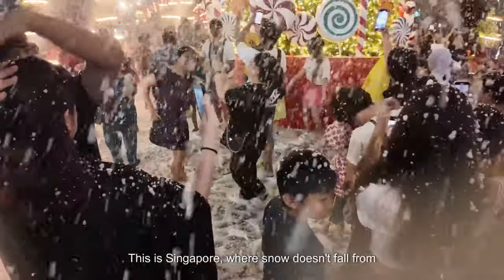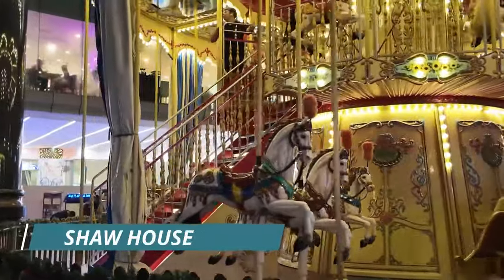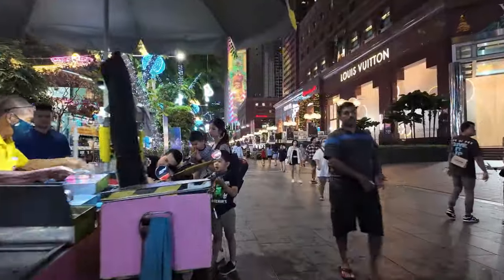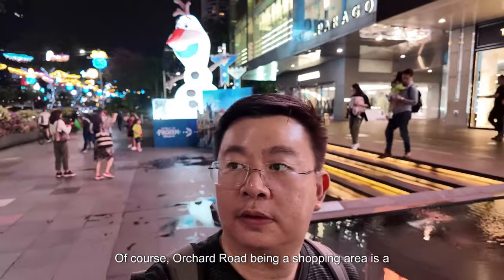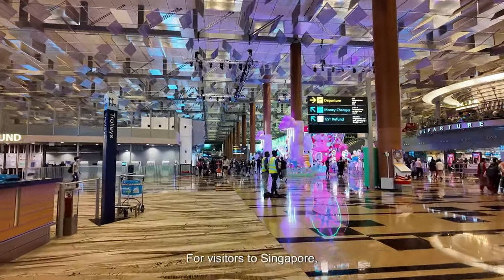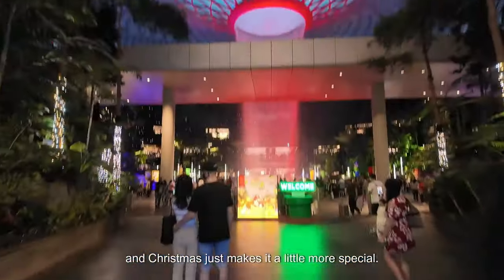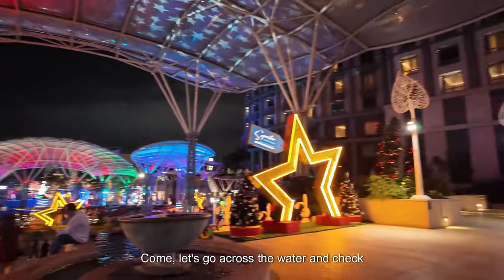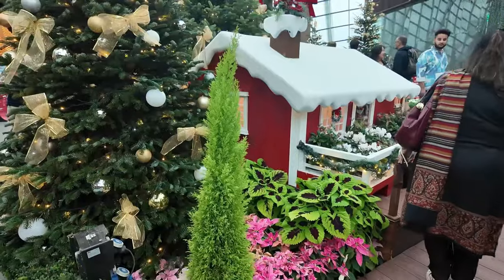Best places in Singapore for Christmas 2023 🎅🎁🎄☃️🌨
This year, I explored the best sites of Singapore over five nights to catch Christmas lights, snowfall and festive events.

00:00 Best places in Singapore Christmas 2023
00:09 Tanglin Mall
00:45 Orchard Road
03:35 Terminal 3, Changi Airport
04:10 Jewel Changi Airport
04:40 VivoCity
05:11 Resorts World Sentosa
05:45 Flower Dome, Gardens by the Bay
06:25 Christmas Wonderland, Gardens by the Bay
08:29 Marina Bay Sands